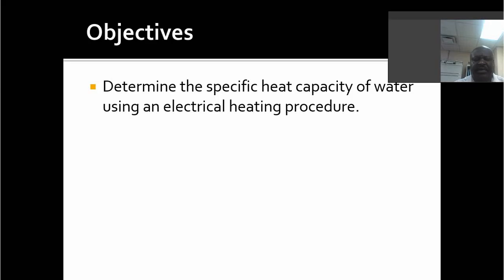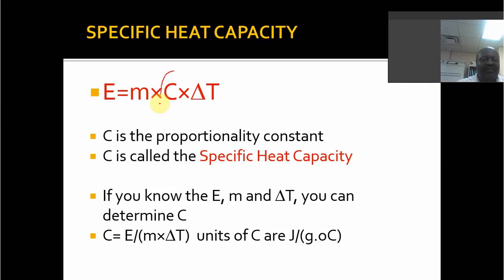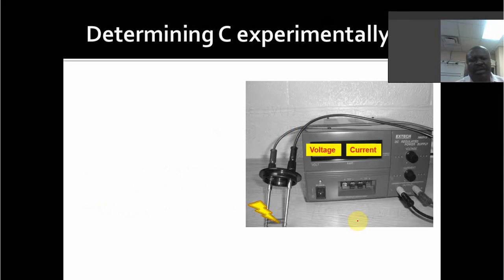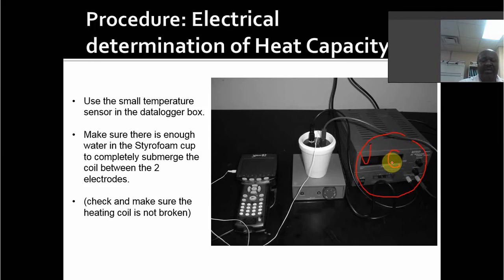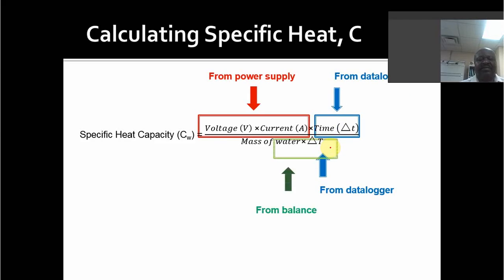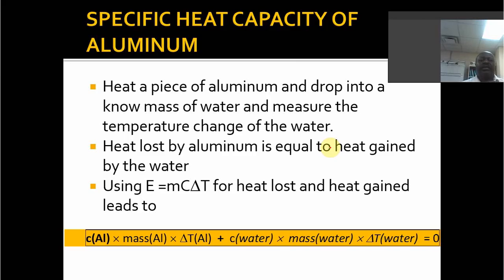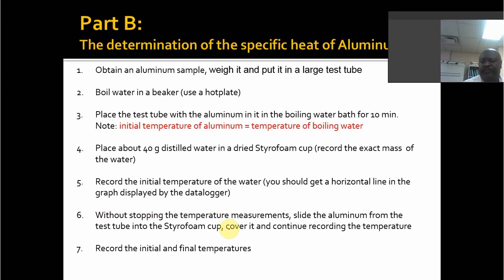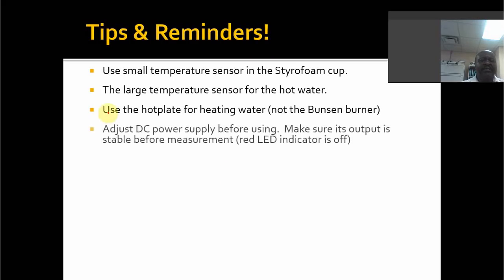SPECIFIC HEAT CAPACITY